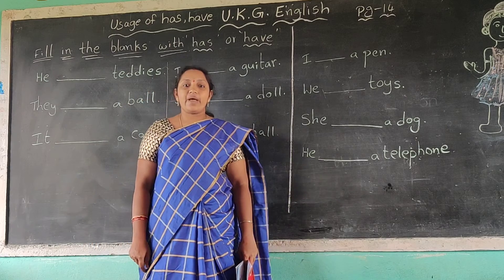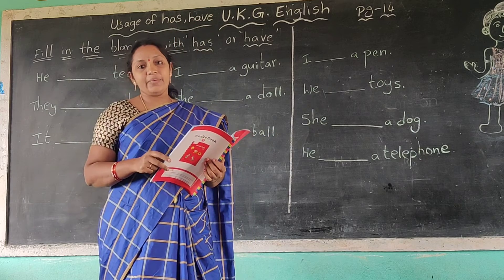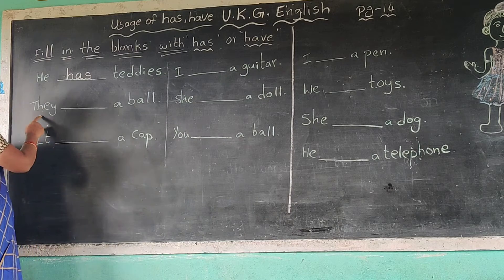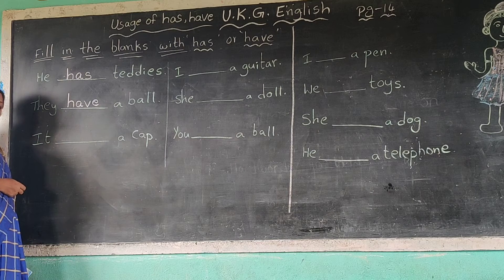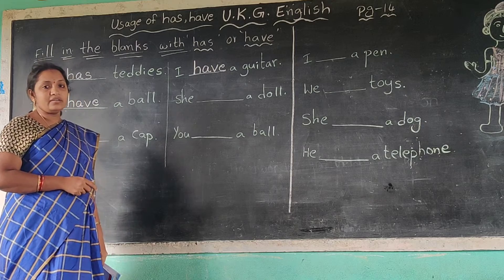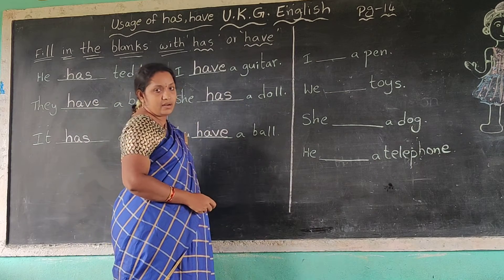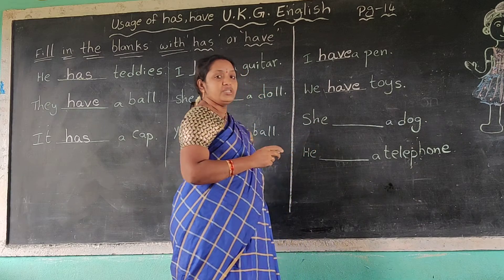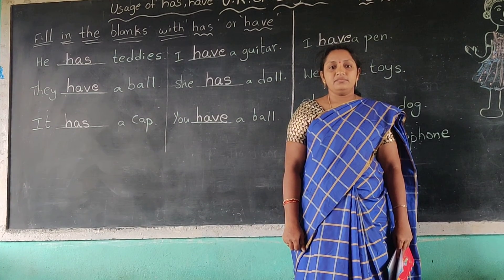September 7, 2021